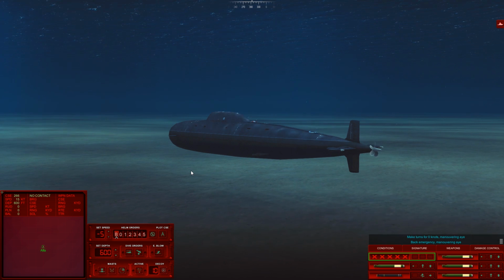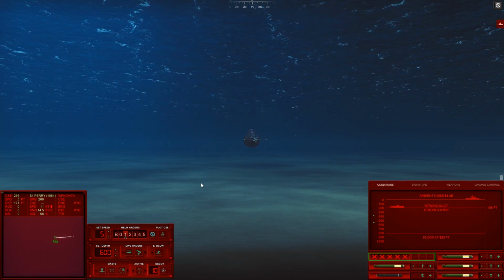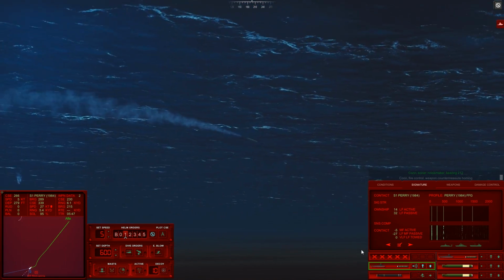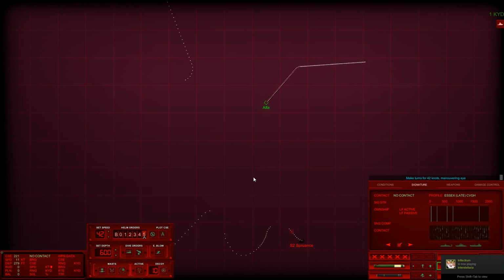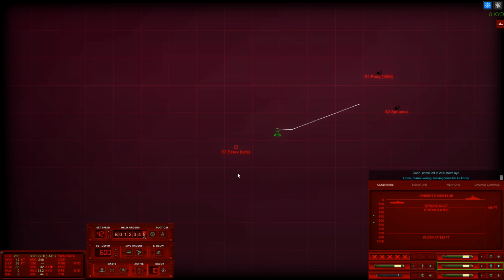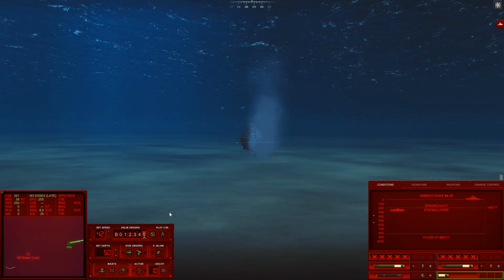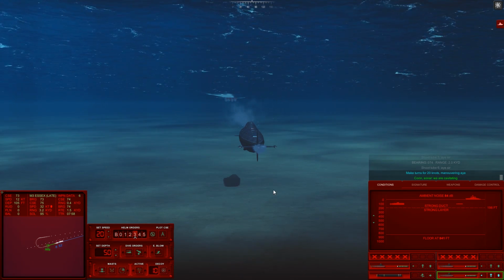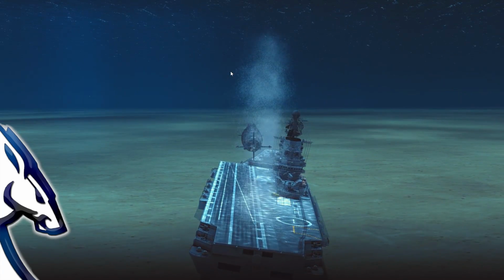Cold Waters: Happy Landings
Today we once again take out the Soviet Alfa class submarine on elite into the Soviet modded campaign for a few laughs on stream.

Note: I'm playing an Alfa on Elite, That is to say an Alfa that is already pretty much blind that gets a 25% reduction in sonar performance (both active and passive) due to the difficulty level. I don't care if I'm detected, I don't care if I'm spotted and I don't care that I'm not playing the game "right" in your opinion.
Reeeee elsewhere.

Originally streamed on Twitch!

System Specs:
CPU: Skylake i7 6700k
RAM: 16gb 3600MHz DDR4
GPU: Galax GTX 1070 EXOC Sniper
SSD Boot: 120GB Kingston
SSD Write: 250GB Sandisk
SSD Install: 250GB Sandisk
HDD Storage: Western Digital 2TB (5400RPM)
HoTaS: VKB Sim Gladiator Mk.II, Thrustmaster T.16000M FCS
Flight Pedals: Thrustmaster T.Flight
VR: Razer HDK2 OSVR, Oculus Rift DK2